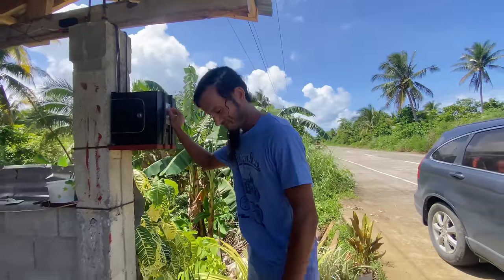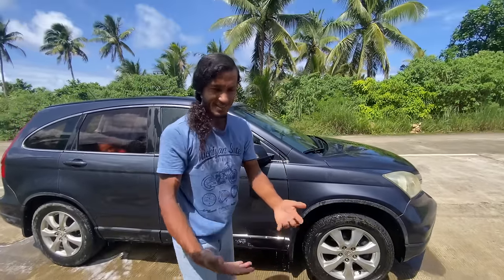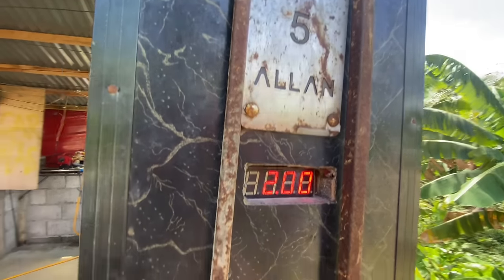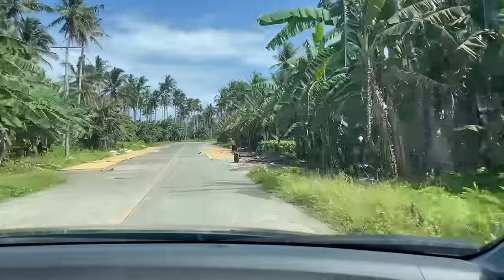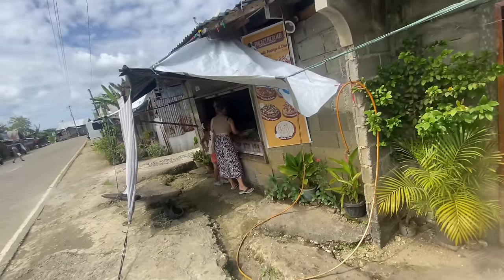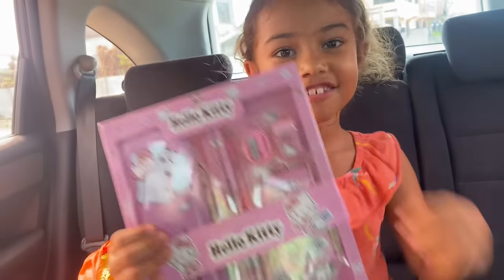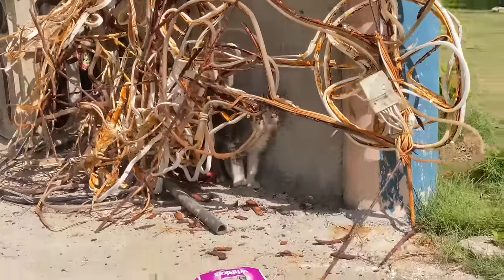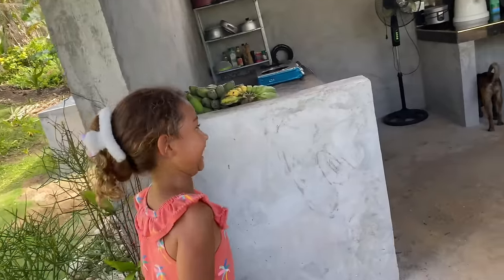RAW 🇵🇭 Philippines Life is not the same anymore... Here's why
Philippines life has changed significantly since the day we arrived in 2020 until now. It's not the same anymore and here's why. The way people view this country and the lifestyles that settlers live has definitely made an impact on the type of videos that we want to make.

But today we decided to strip it all back to basics, for those of you who want the old school authentic, wholesome vlogs of the original lockdown days! Better weather is coming, and we hope to show more of the simple life in Siargao once again. Philippines coolest island

Our names are Jmayel, Sacha & Story. We traveled to the Philippines Siargao island and fell in love with island life, now we want to make that life more permanent.

Sacha, Jmayel, Story & Poppy are a Vegan family currently living in the Philippines. Creating a peaceful vlog about travel, family and life.

▶ FAQ'S

⏹️ A: SIARGAO Island MINDANAO Philippines (Surigao Del Norte)

⏹️ A: YouTube Adverts.
- When you watch the Video Ads YouTube gives us a share of the revenue
- We share a secret RAW weekend vlog for our Patreons on Sundays
⏹️ A: MERCH By 8 miles from home
⏹️ A: AMAZON SHOP
- Our Amazon Store containing products we use

➡️ Our Amazon Store